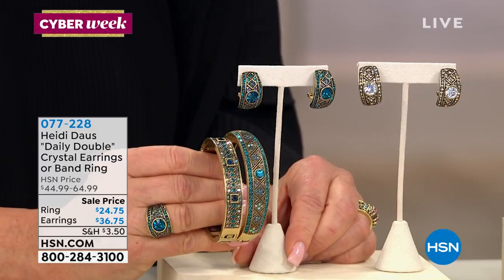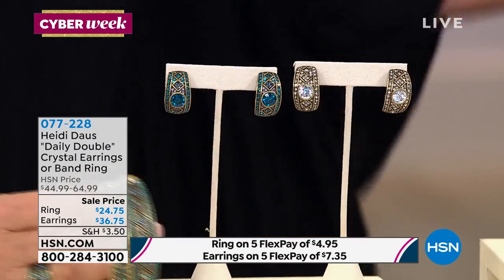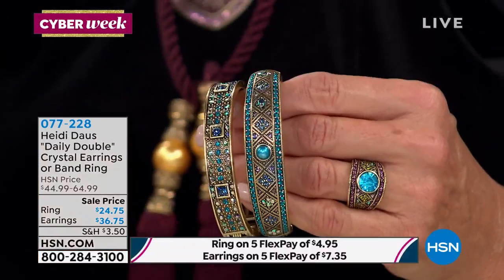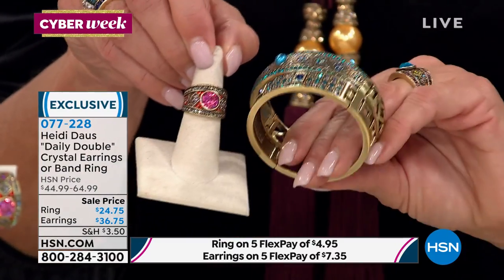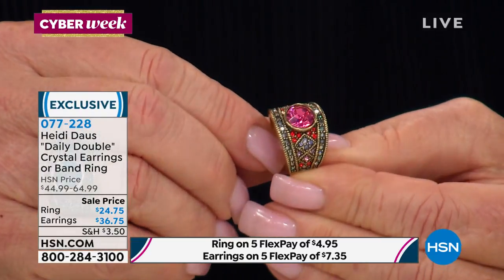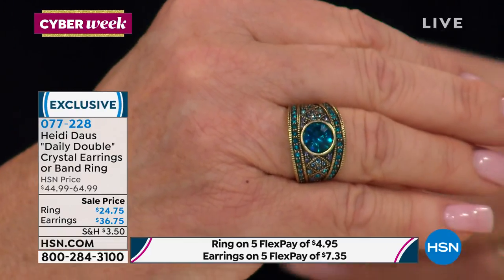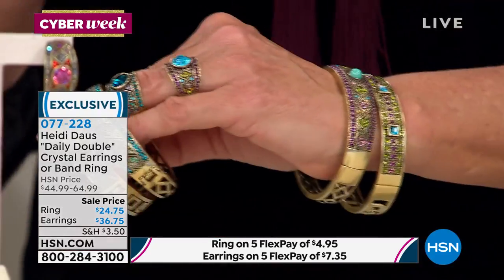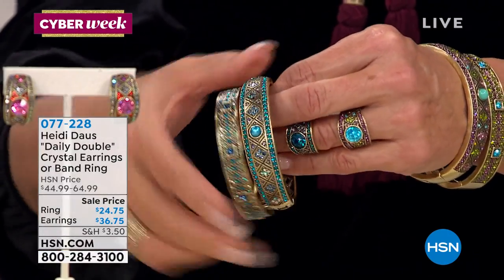Heidi Daus "Daily Double" Crystal Half Hoop Earrings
Make your jewelry wardrobe work double time with a little help from these timeless halfhoop earrings. The classic silhouette and sparkling, crystalloaded design take your look from morning to night and weekday to weekend with elegance and ease.

Design Information

    Halfhoop silhouette
    Large, round crystal center in milgrained bezel setting
    Petite, round crystals pavset in diamondshaped metalwork patterns
    Pav round crystallined borders